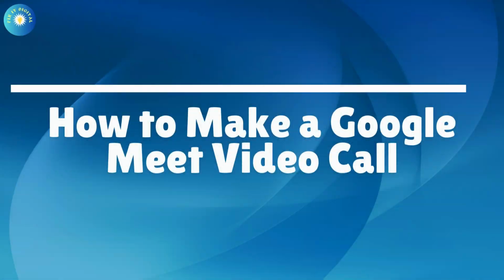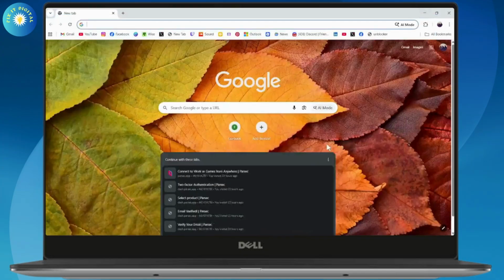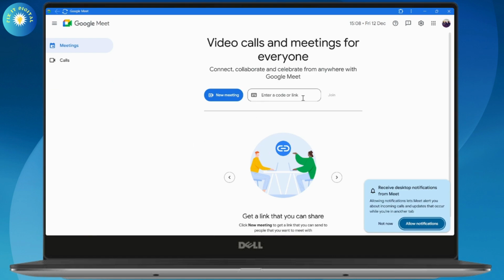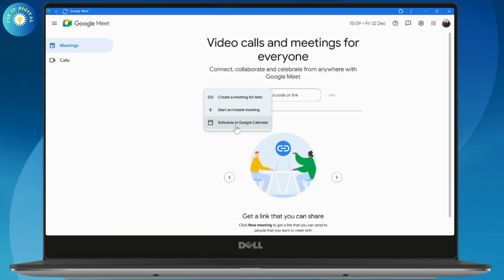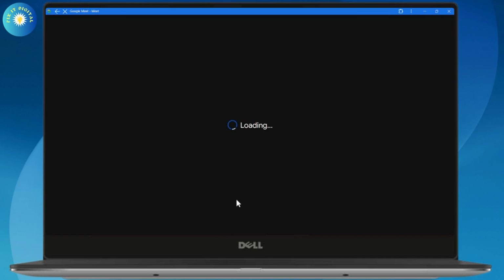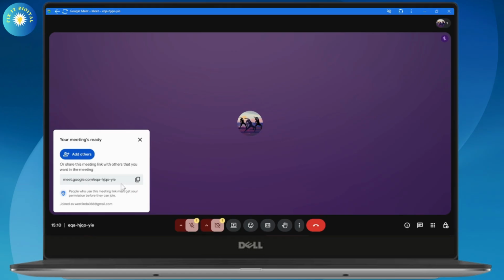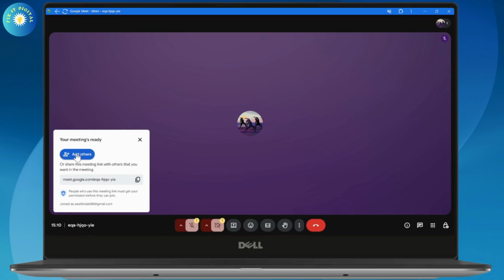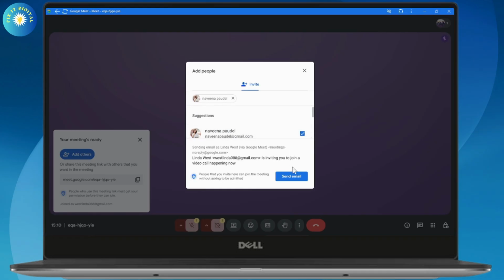How to Make a Google Meet Video Call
In this video, you'll learn how to make a Google Meet video call step by step using your browser or the Google Meet app. We’ll start by opening Google apps in the top-right corner, selecting Google Meet, and making sure you’re signed into the correct Google account. Then you’ll see how to create a new meeting, choose between scheduling it for later or starting an instant video call, and copy the meeting link to share with others. I’ll also show you how to turn your microphone and camera on or off, invite people directly by email, and let them join the call with a single tap. By the end, you’ll be ready to host your own Google Meet calls quickly and confidently.

00:00 Introduction
00:10 how to make a google meet video call